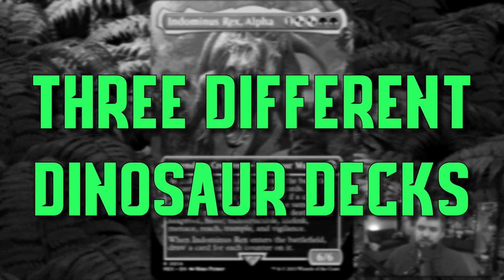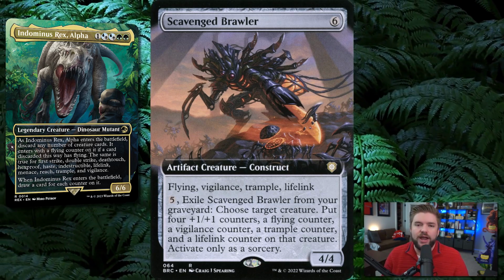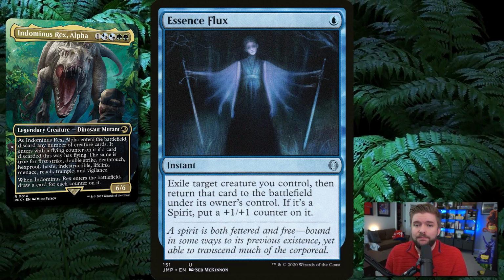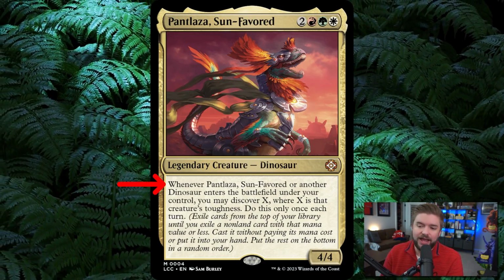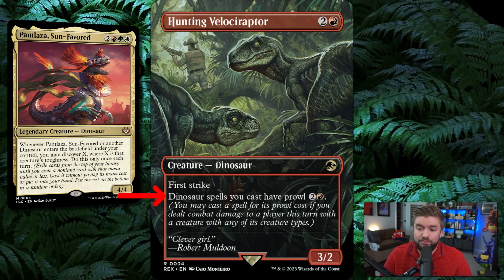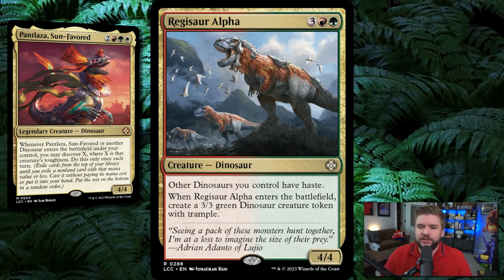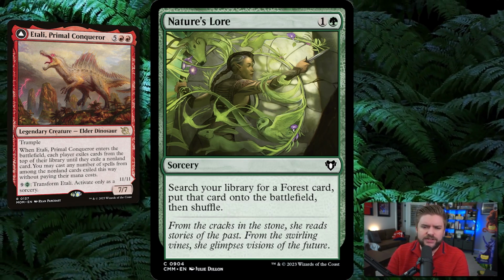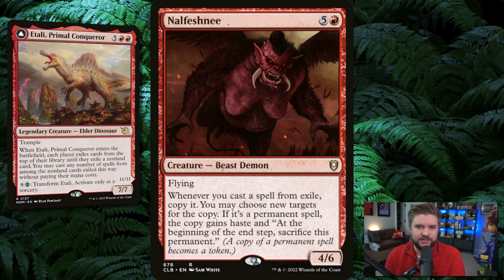Three Ways to Build DINOSAURS in Commander | EDH Deck Ideas | Indominus Rex | Pantlaza | Etali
In this Magic: The Gathering Commander deck tech video, we're discussing the Dinosaur creature type. The deck techs included are Indominus Rex, Alpha, Pantlaza, Sun-Favored, Etali, Primal Conqueror. We cover inspiration for Commander or EDH decks led by Indominus Rex, Alpha, Pantlaza, Sun-Favored, Etali, Primal Conqueror. Yes.

Three Ways to Build Dinosaurs
 1. Strong -Indominus Rex
  a. Scavenged Brawler
  b. Nightveil Predator
  c. Rhonas the Indomitable
  d. Virtue of Persistence
  e. Shadow of the Grave
  f. Essence Flux
  g. Mandate of Abaddon
  h. The Ozolith
 2. Fun - Pantlaza
  a. Intrepid Paleontologist
  b. Marauding Raptor
  c. Hunting Velociraptor
  d. Rhythm of the Wild
  e. Return of the Wildspeaker
  f. Chandra's Ignition
  g. Savage Order
  h. Regisaur Alpha
 3. Mean - Etali Phyrexian
  a. Jeweled Lotus
  b. Delighted Halfling
  c. Goblin Anarchomancer
  d. Nature's Lore
  e. Flameshadow Conjuring
  f. Conjurer's Closet
  g. Hellkite Courser
h. Nalfeshnee